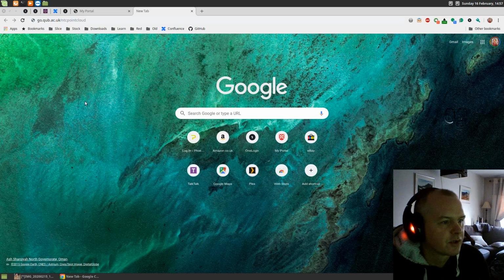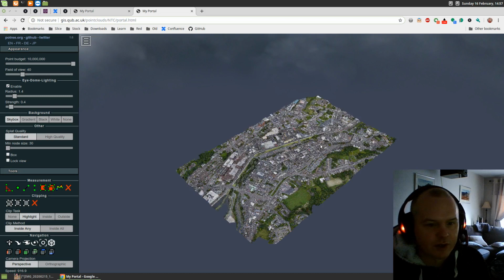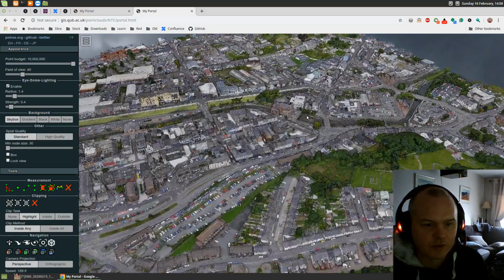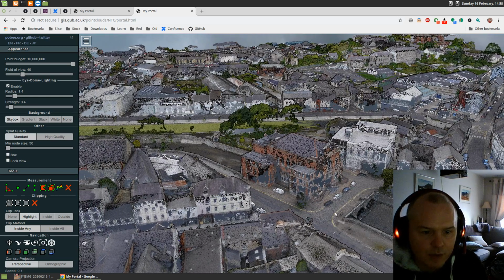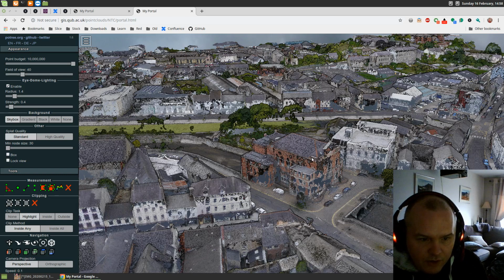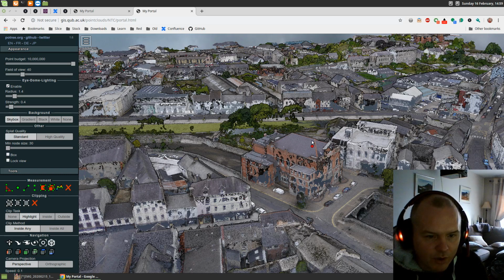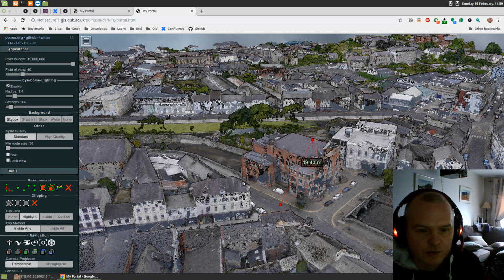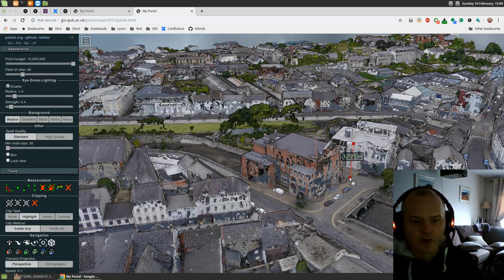Measuring heights of buildings in Newry using Potree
Using Potree to measure the height of a building from point cloud data.
The point cloud data for Newry is available in a potree installation at the following address: